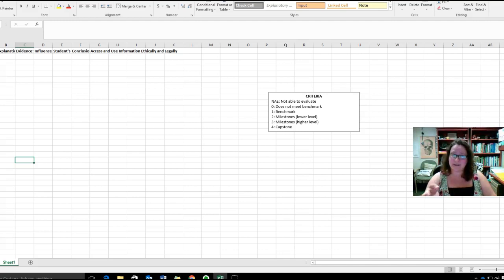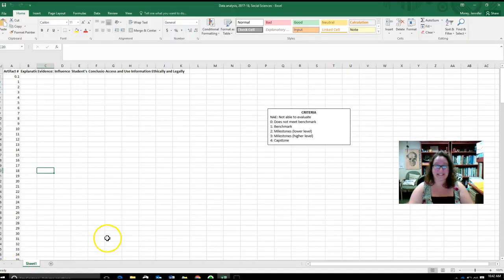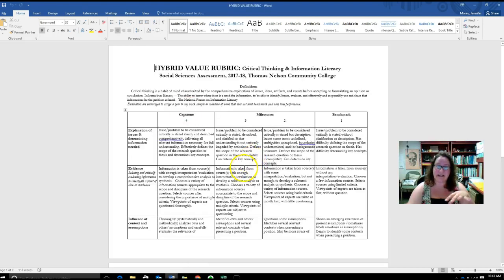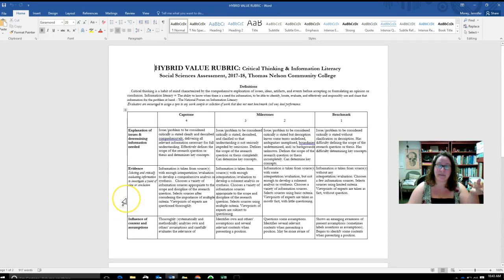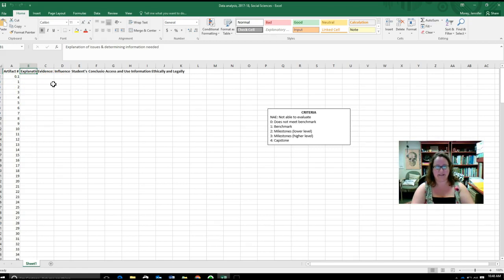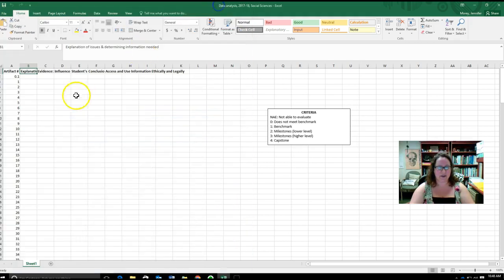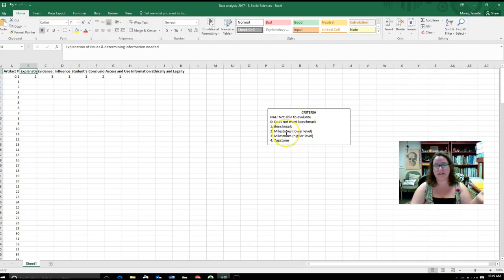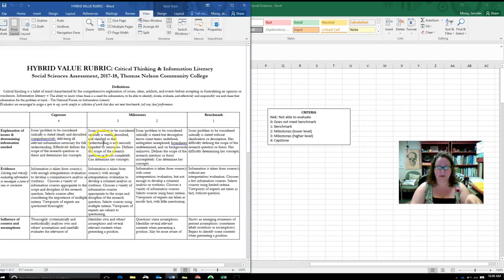Social Sciences Assessment